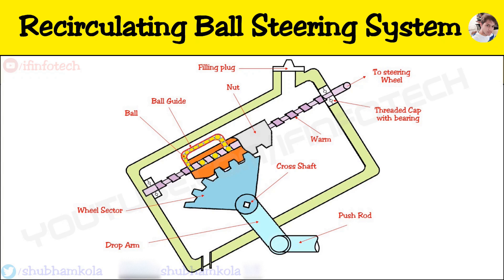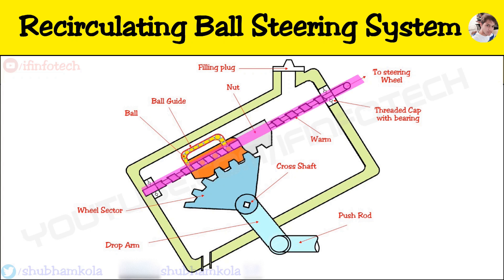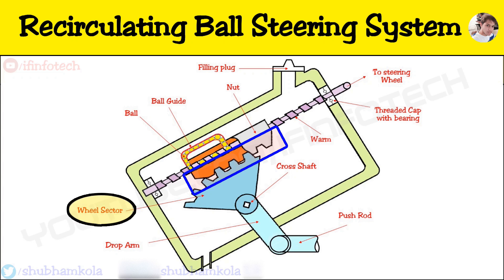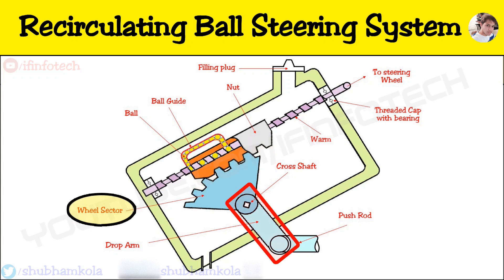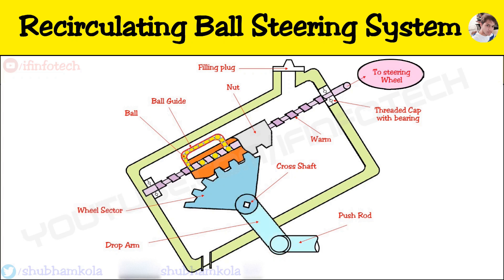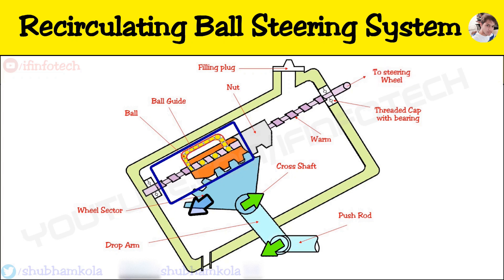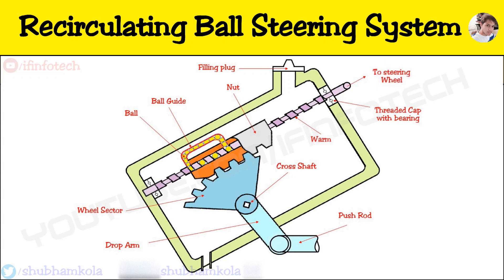Recirculating Ball Type Steering Gearbox Mechanism Working Explained with Diagram [Animation Video]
Recirculating Ball steering System consists of a worm at end of steering rod and a nut which is mounted on worm with two set of balls in grooves of worm, in between nut and worm. function of ball is to reduce friction between worm and nut. nut has number of teeth on outside which mesh with teeth of worm wheel sector. drop arm is mounted on sector. which transfer motion to steering arms through linkages. when steering wheel turn, balls in worm groove rolls, causes to nut slides on worm. this linear motion of nut causes worm sector turn at an angle and actuate link rod through drop arm, resulting in desire steering of wheels. the end play of worm can be adjusted with help of adjuster nut. a screw is also provided by means of drop arm and hence wheel sector positioned along its axis.
Recirculating Ball steering System used in Tata and Ashok Leyland trucks and advantages is here friction reduced due to recirculating ball. and due to less friction used for heavy duty vehicles.

This Video Topic is from Automobile Engineering Subject, you can also watch below mentioned videos related to Automobile Engineering Subject: